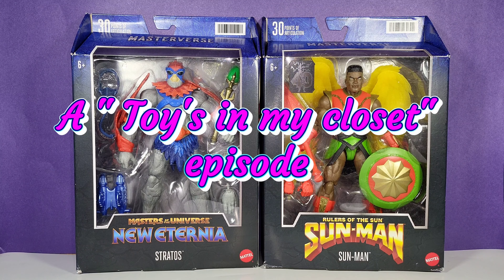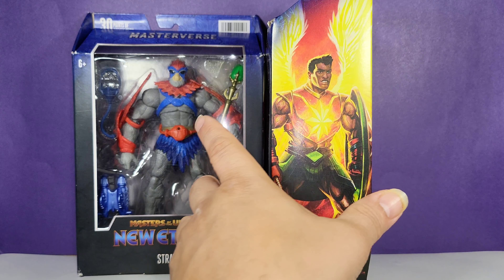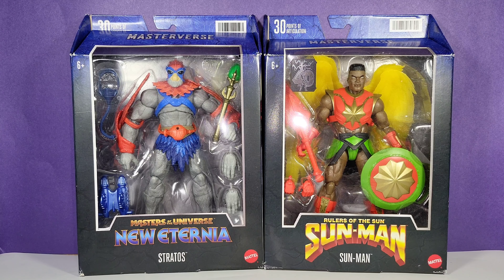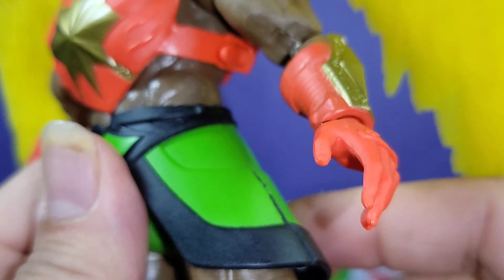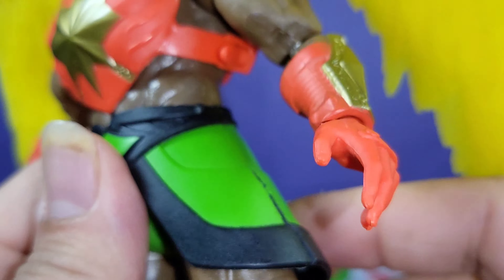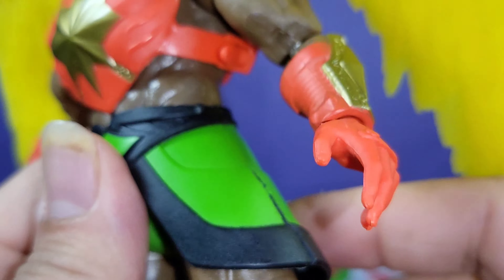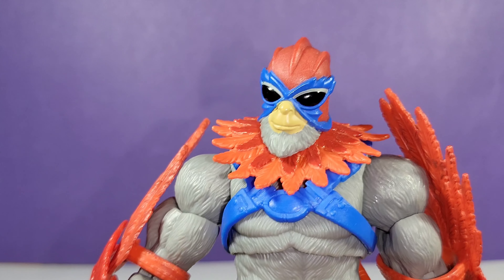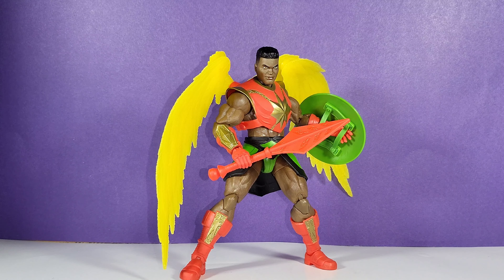the masters of the universe masterverse rulers of the sun sunman & new eternia Stratos figure review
this video is recorded in 4K resolution at 60fps with HDR quality.  It will take a few hours before it will upload in this presentation.

you can follow me on any of these social media outlets

Xbox live: He-Bot8

PSN: alffellfromsky

Nintendo Switch online: He-Bot8

you can help me out on any of these social media outlets